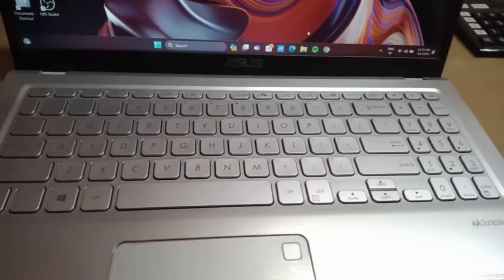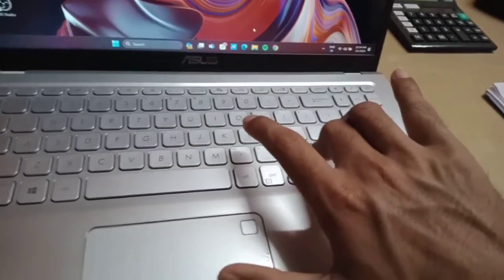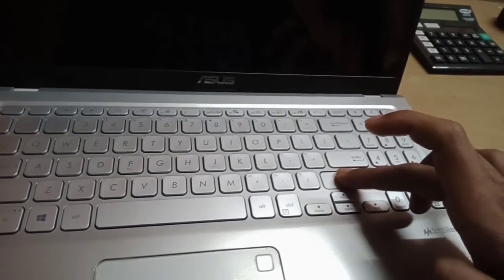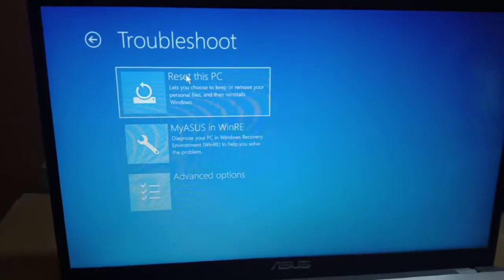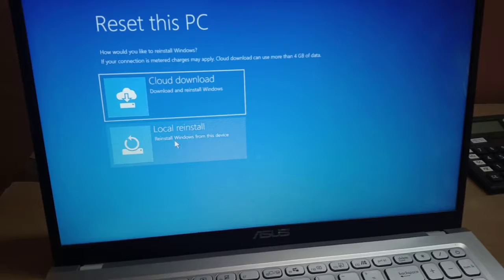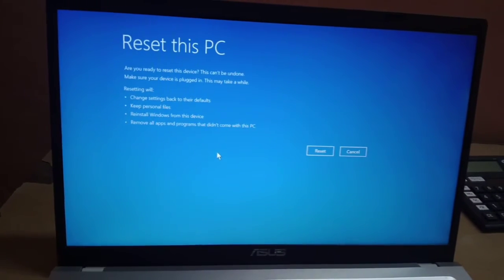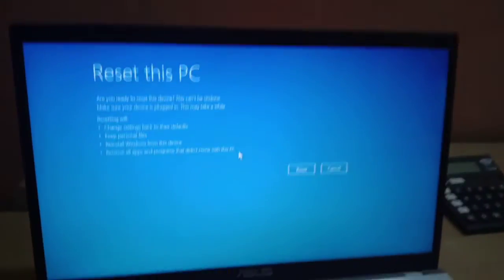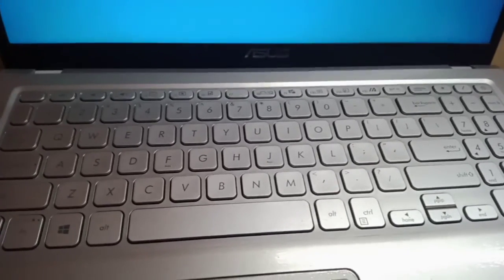How To Reset Asus Laptop Without Password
We understand that forgetting your password can be frustrating, but worry not, as we have got you covered